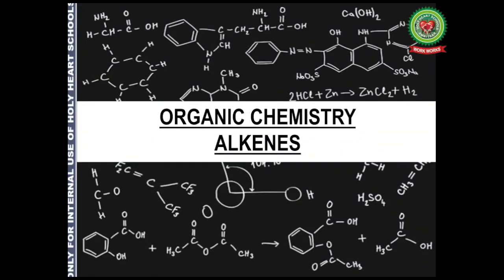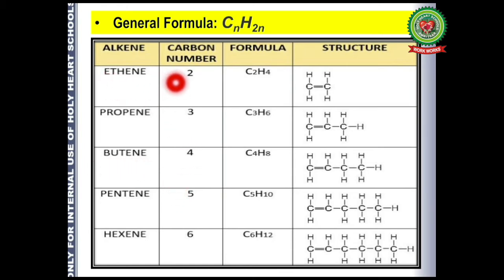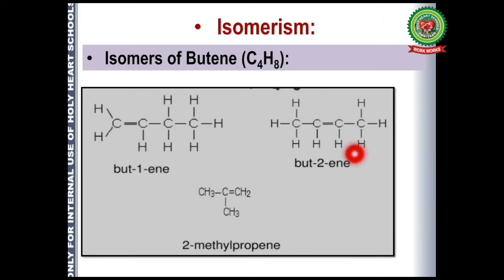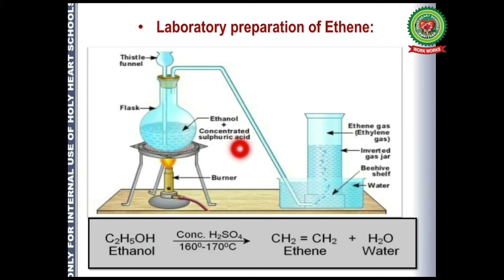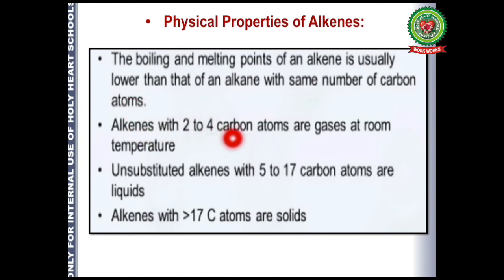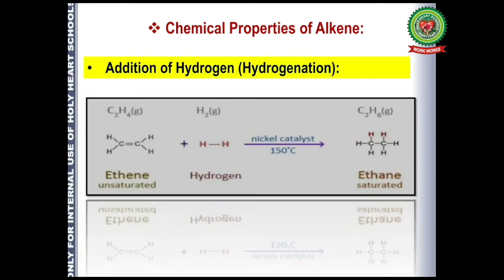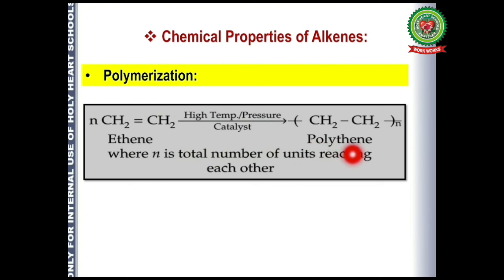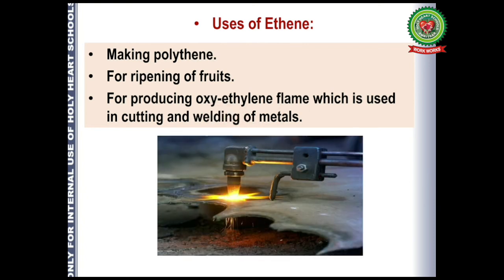Alkenes|Class 10|Chemistry|Holy Heart Schools